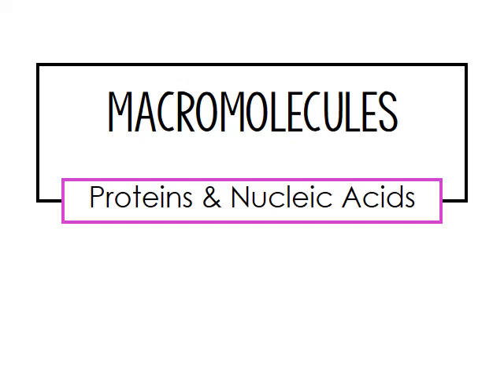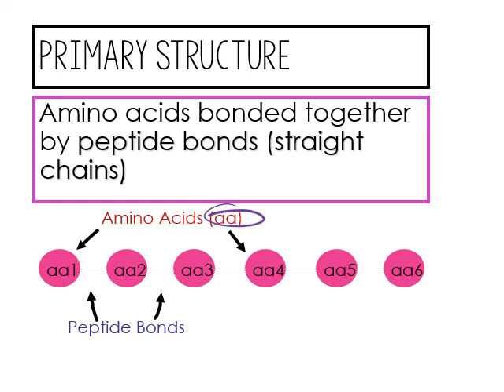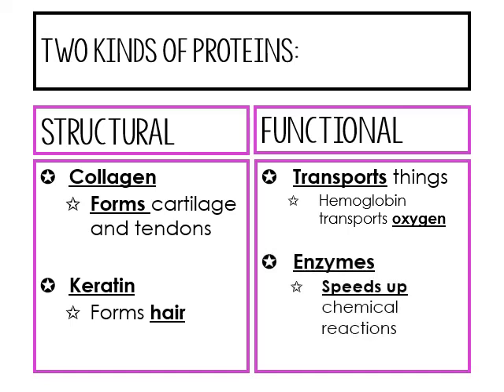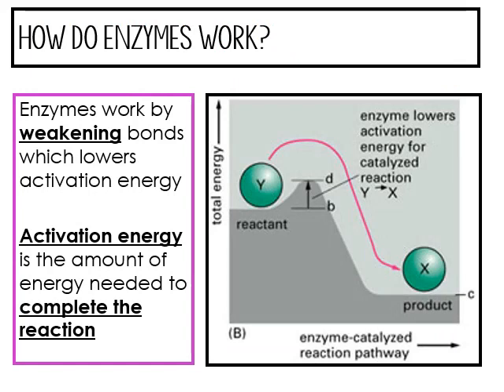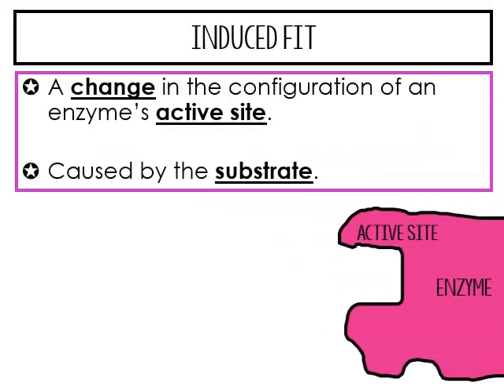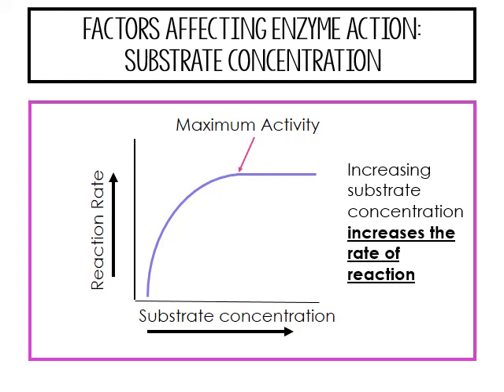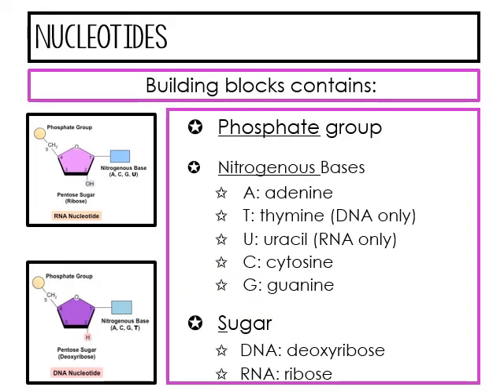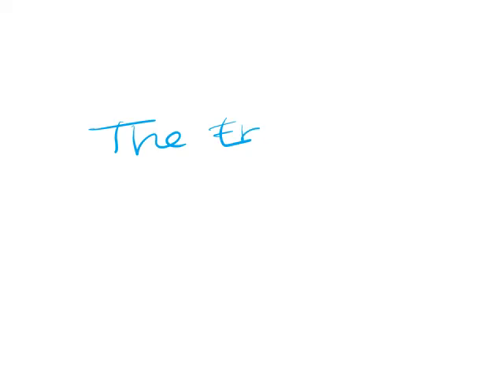Macromolecules: Protein and Nucleic Acid Video Lecture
Complete your protein and nucleic acid macromolecule guided notes while watching